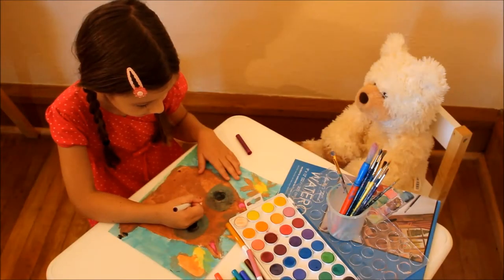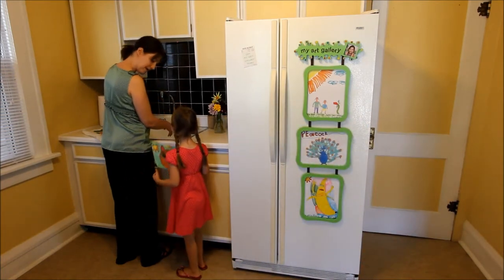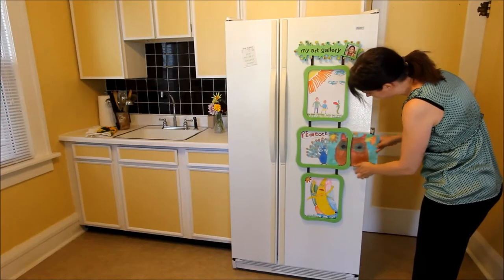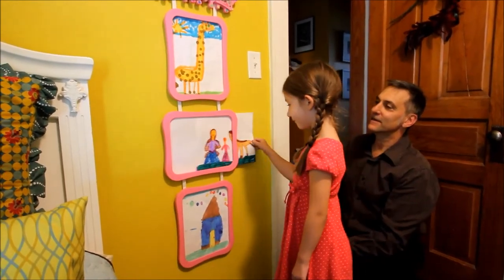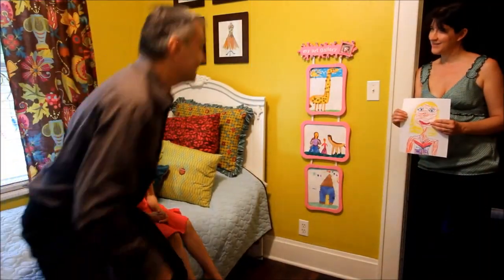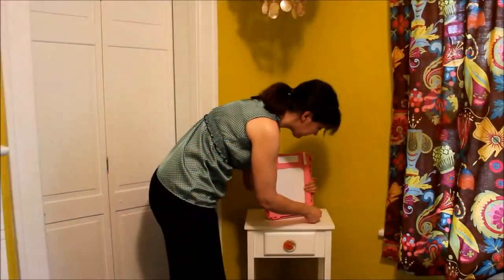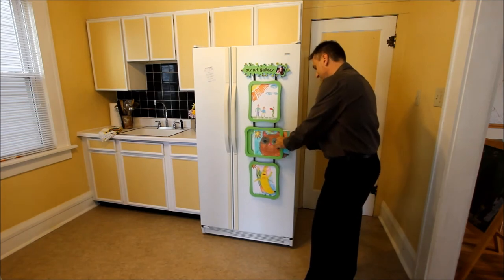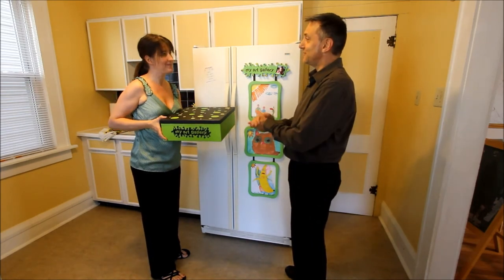My Art Gallery Showcase & Storage System for kids drawings at Connectibles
Art display and storage system for kids drawings, school papers, unclutter your refrigerator door and make it attractive! Perfect gift for grandparents too!